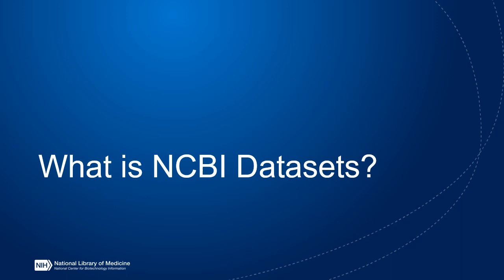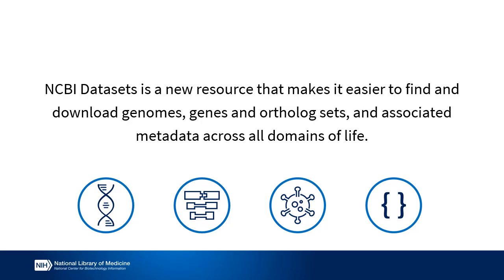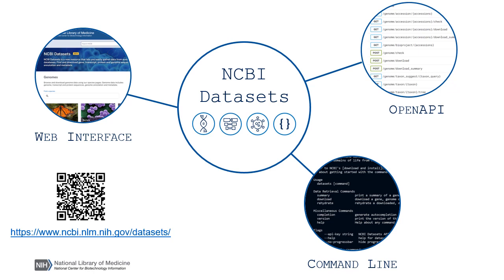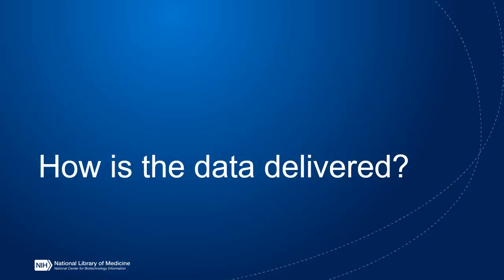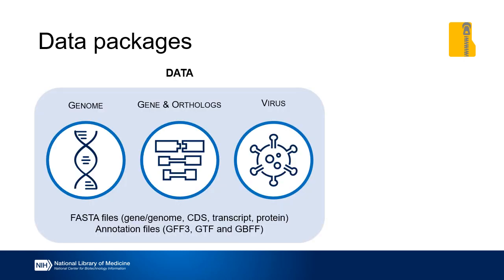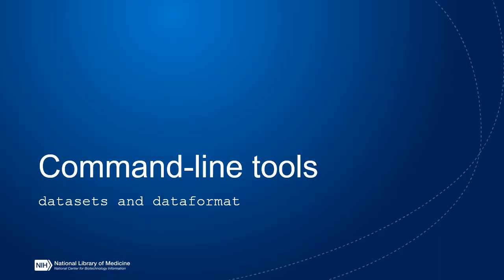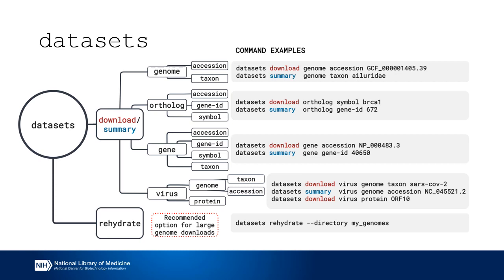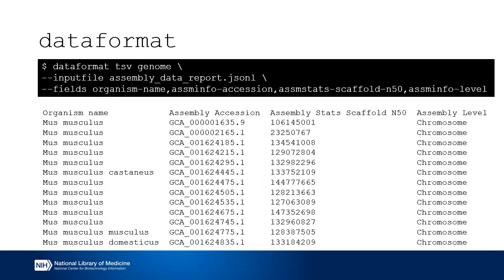NCBI Datasets: making genomic data and... - Mirian T. N. Tsuchiya - BOSC - Poster - ISMB 2022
NCBI Datasets: making genomic data and metadata more accessible - Mirian T. N. Tsuchiya - BOSC - Poster - ISMB 2022